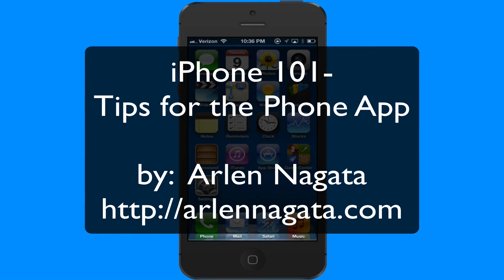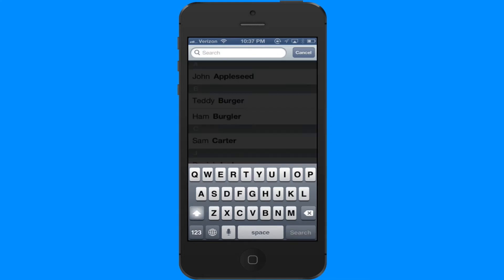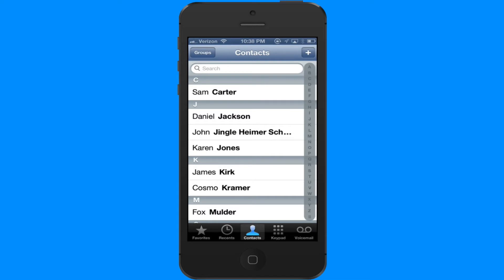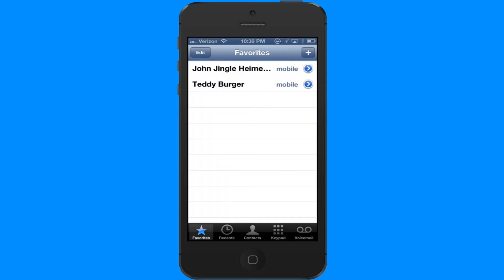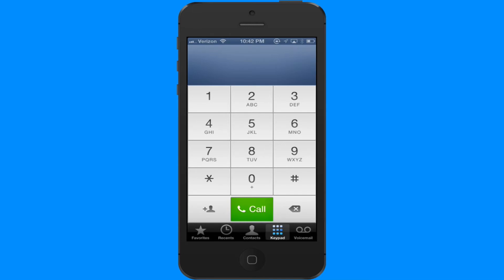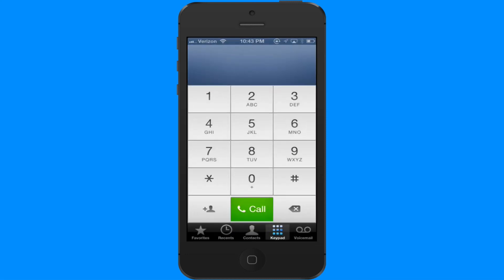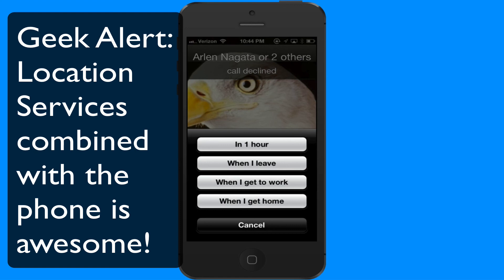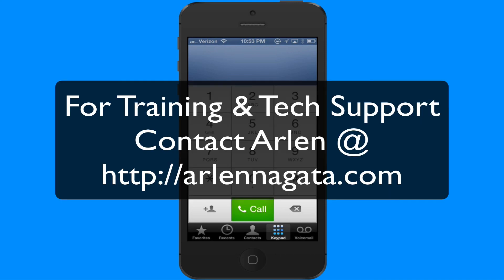iPhone101- Phone App Tips & Tricks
iPhone 101 is a 2 hour workshop which I've presented numerous times in Hawaii. Here's one section of the workshop.

The iPhone is an amazing Phone.  Here are a few of my tips and tricks to make you faster and more amazing on your iPhone.

Invite Arlen to train on the Mac, iPhone, or iPad at your next event.